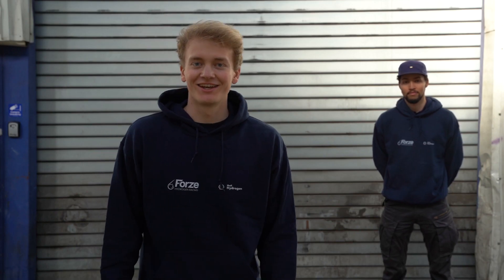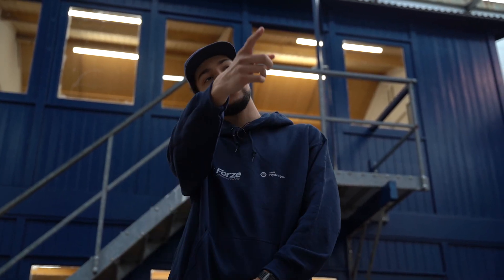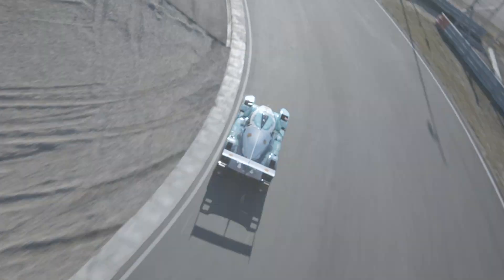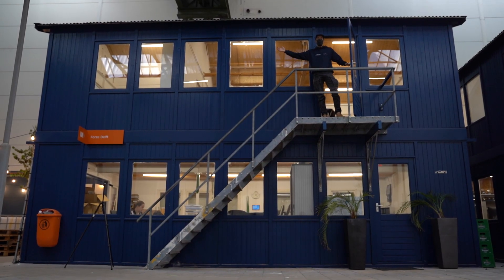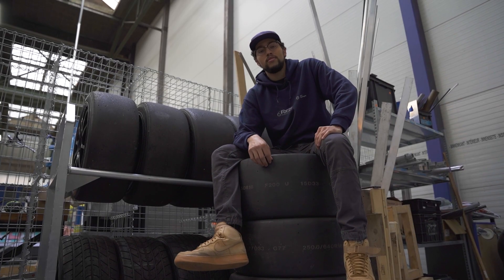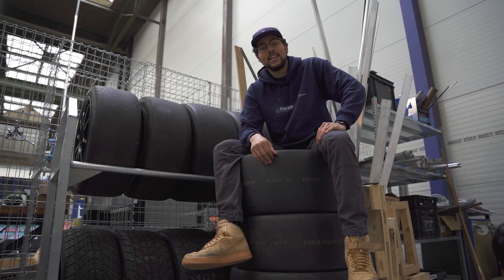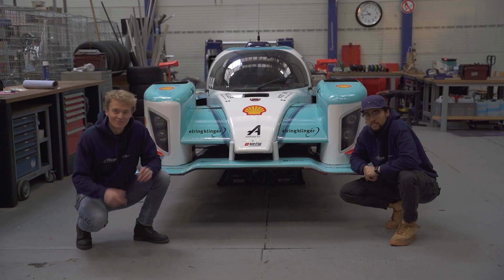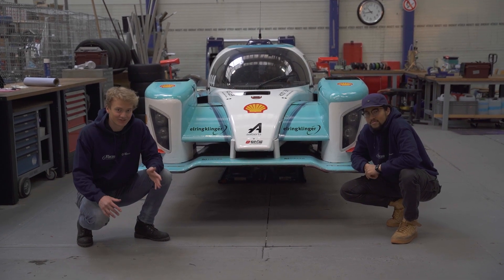FORZE IX Building vlogs: Ep 1 - Introduction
The first episode of the Building Vlog Series! In this series we will follow the building process of our next revolutionary hydrogen electric race car - the Forze IX.
•  Editor
Odile Niers
•  Featuring
Willem van Vliet
Simon Andreas